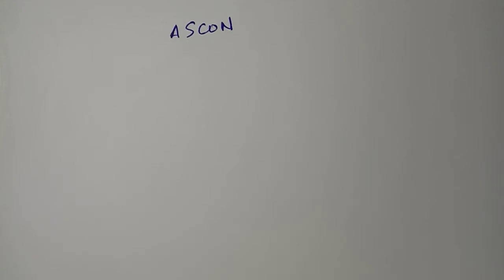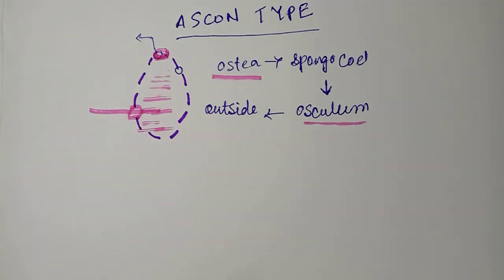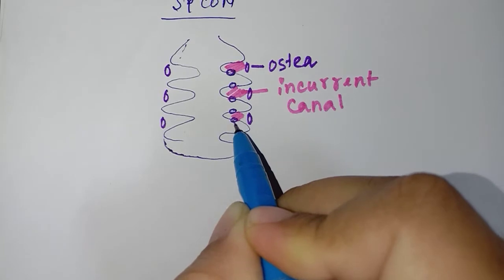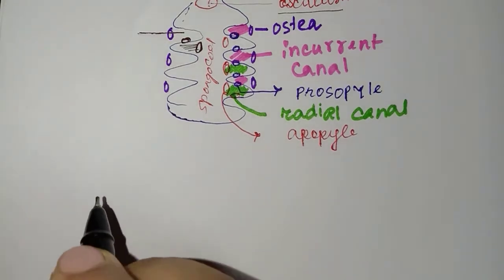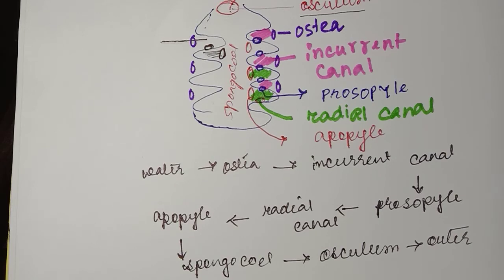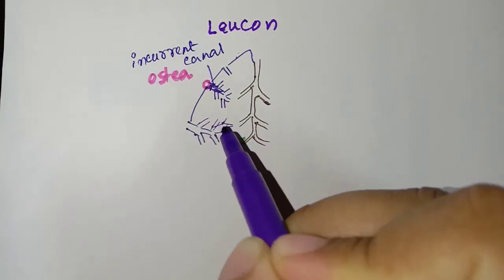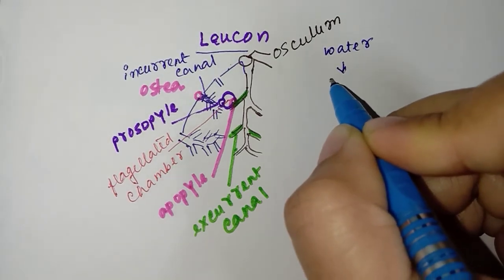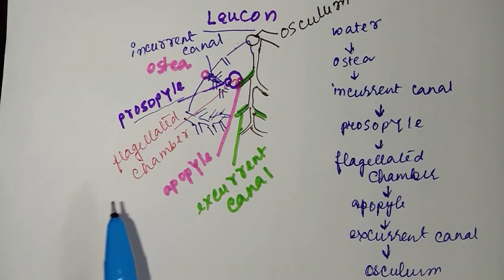May 24, 2020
ascon, sycon and leucon type of canal system